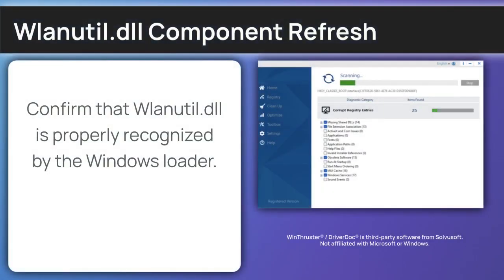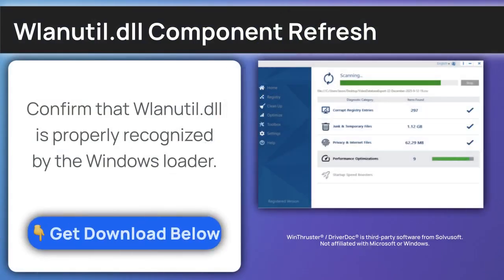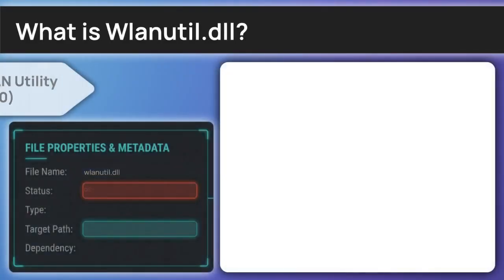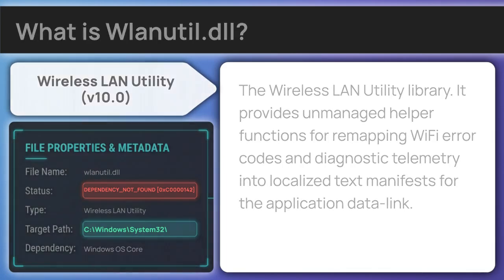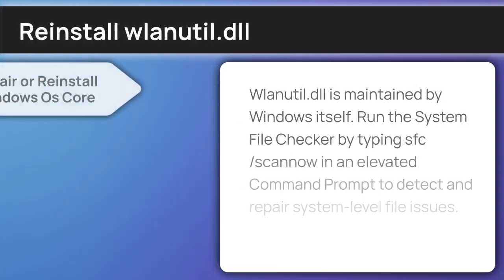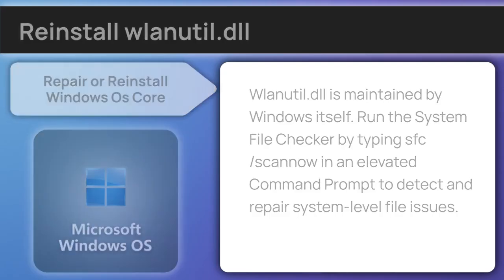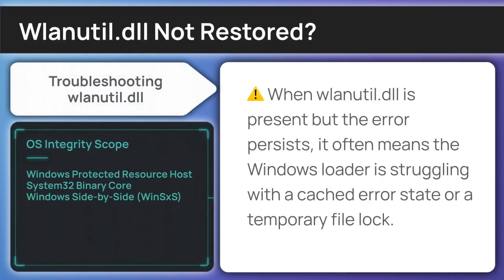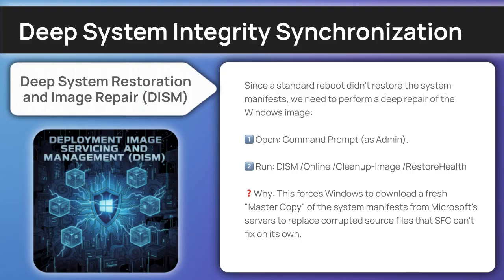Fix wlanutil.dll Error!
Wlanutil.dll: Learn How to Fix Startup Errors Caused by Missing or Corrupt DLLs in Windows OS Core.

Are you running into a 'Wlanutil.dll not found' error? This file allows Windows OS Core to execute shared routines without duplicating code across multiple program files.

What is Wlanutil.dll? The Wireless LAN Utility library. It provides unmanaged helper functions for remapping WiFi error codes and diagnostic telemetry into localized text manifests for the application data-link.

Wlanutil.dll acts as a System Network Library DLL that integrates with Windows OS Core through the Wireless LAN Utility. I’ll outline proven troubleshooting steps you can try.

▶ Key points in this video:

- Restoring missing wlanutil.dll files
- Rebooting the operating system
- Explore details regarding the wlanutil.dll component

Timestamps:

00:00 - wlanutil.dll Error Fix (Missing / Not Found)
00:19 - What Is wlanutil.dll and Why Do Errors Happen
00:38 - Run SFC /scannow to Check Windows System Files
00:56 - Reboot PC to Clear Interfering Processes
01:15 - Fix wlanutil.dll with DISM Command
01:57 - Stay Safe While Fixing wlanutil.dll Errors